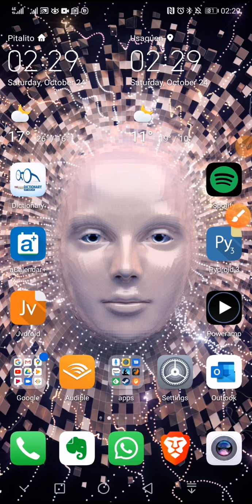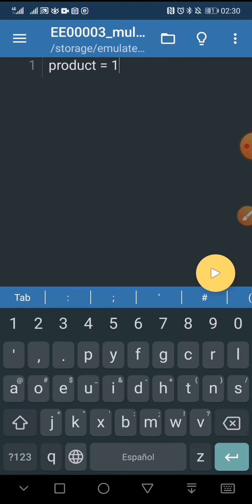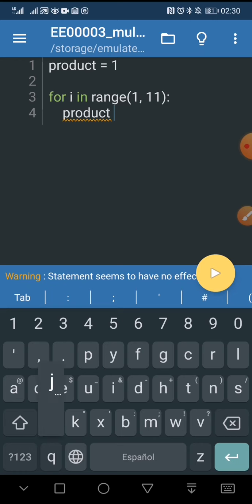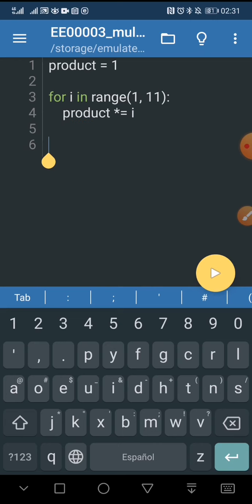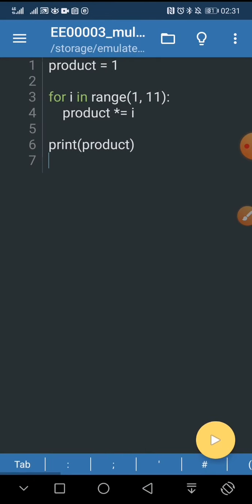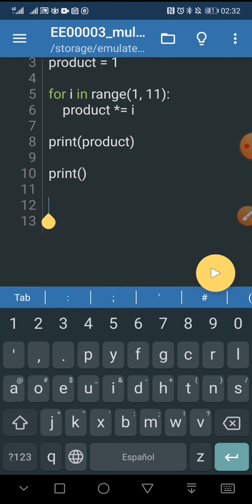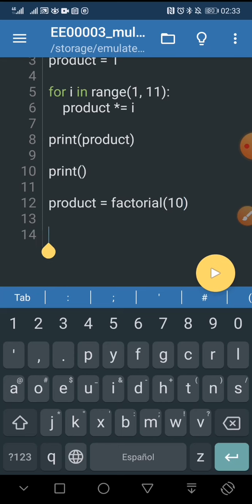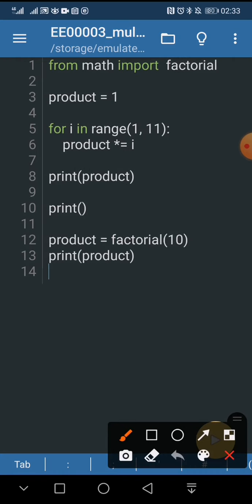Python 🐍 on Android: 3 How to Multiply Numbers From 1 to 10